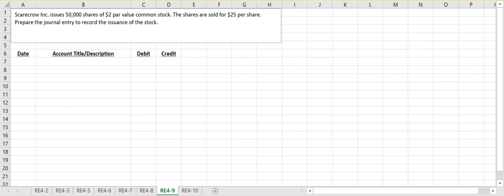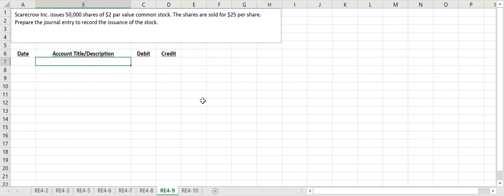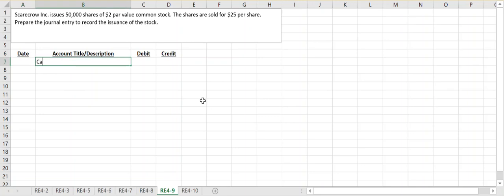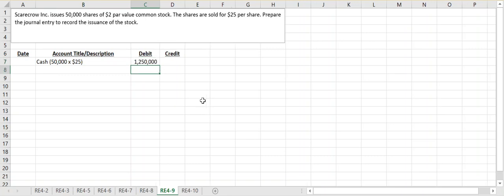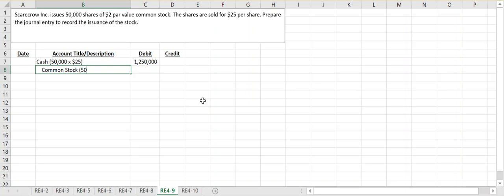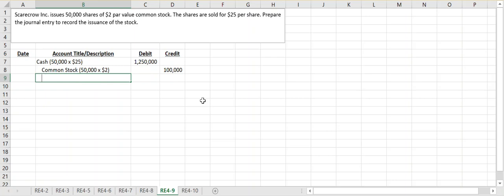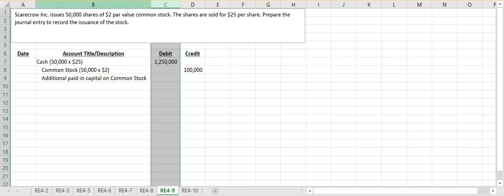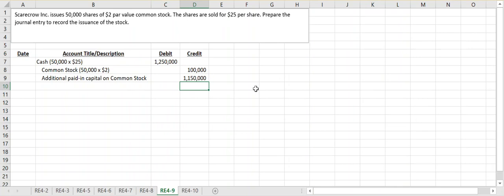RE4-9 Recording the Sale of Stock